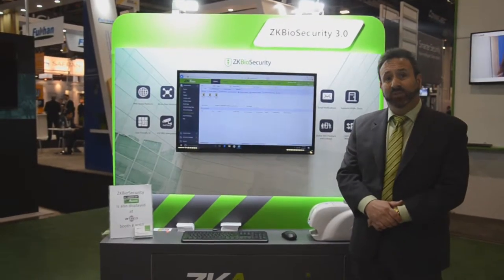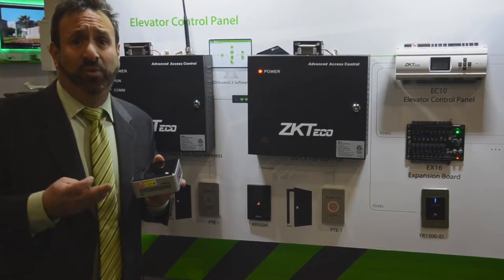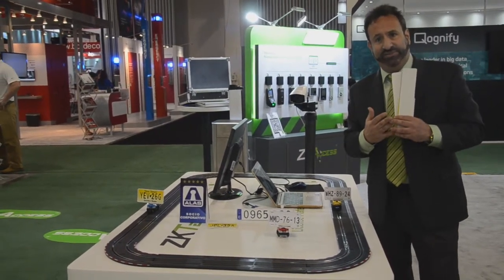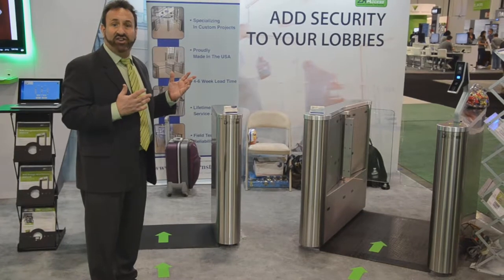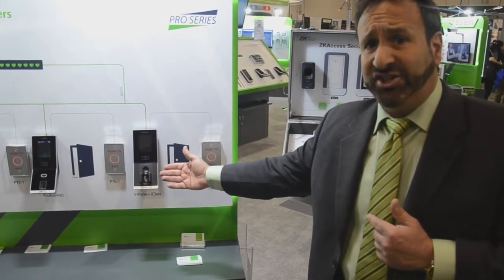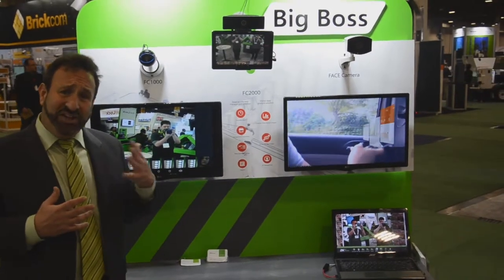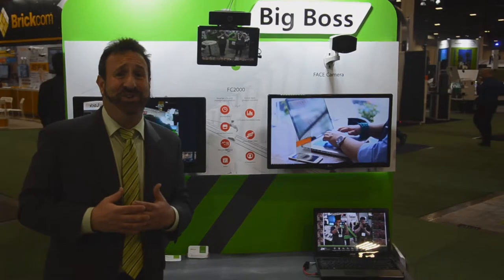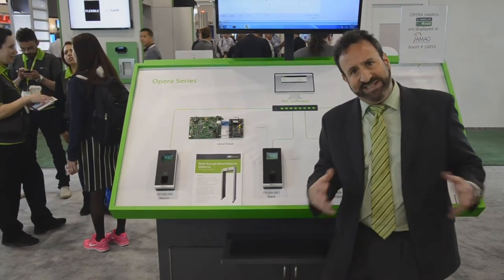ZKAccess ISC West 2017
15-minute video tour of ZKAccess ISC West 2017 booth.  Many new technology innovations including ZKBioSecurity management software including 3rd party camera & VMS integration, Pro Series panels & readers, Amag/Lenel/Schneider/RS2 integrated biometric readers, Big Boss long-range facial recognition for retail stores, License Plate Recognition gate control, turnstiles and metal detectors